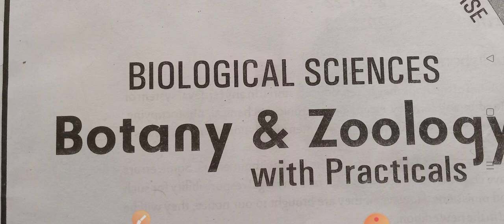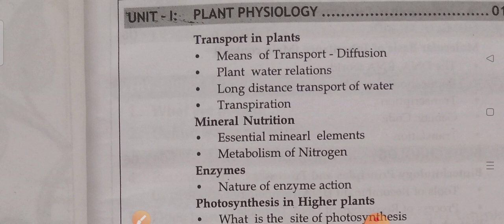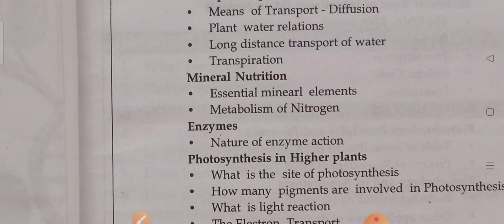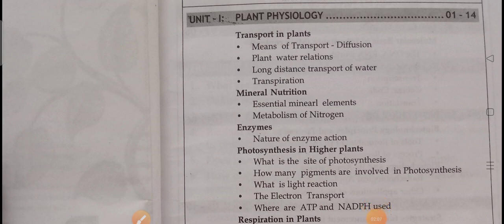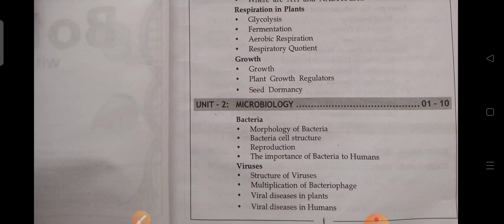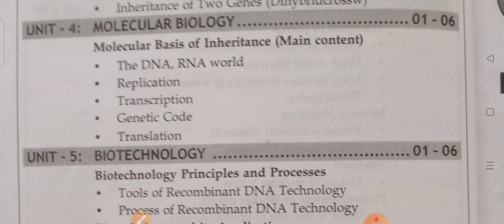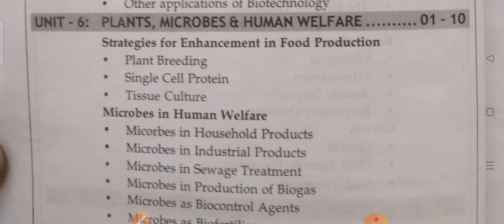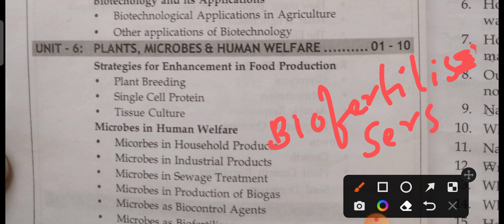Bridge course 2nd yrs - Syllabus of Botony for Inter vocational 2nd year s in AP & TS